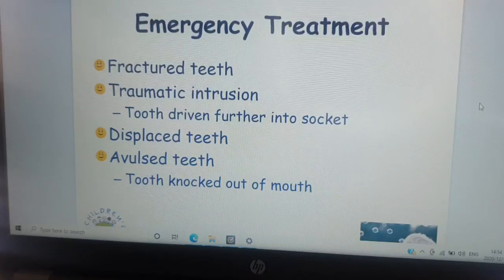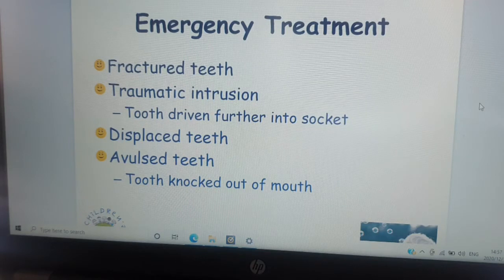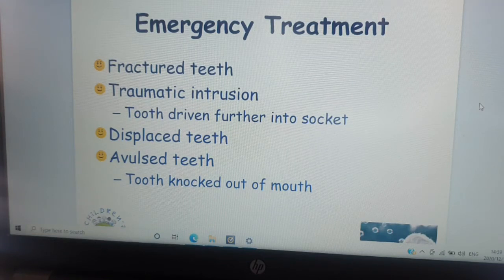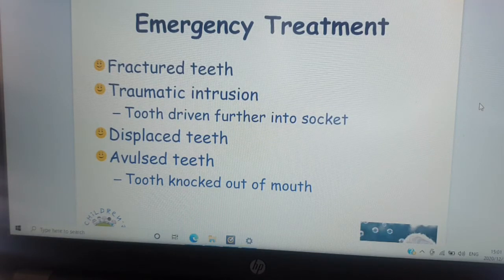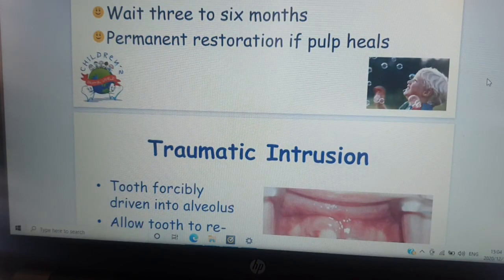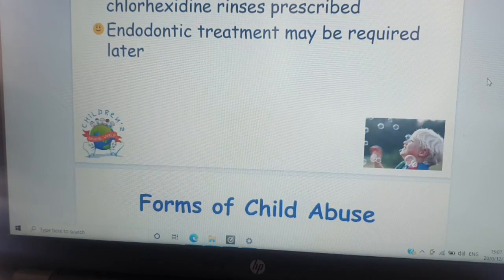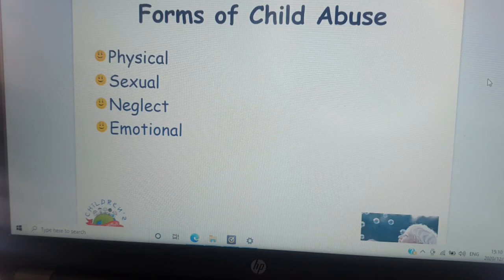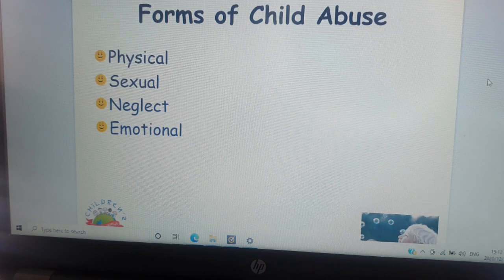Pediatric Dentistry: Part 5